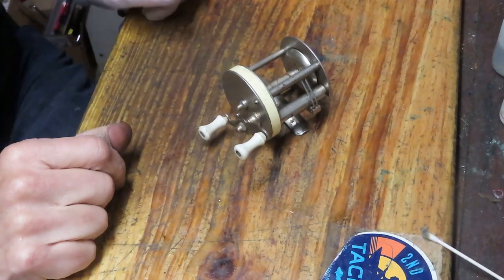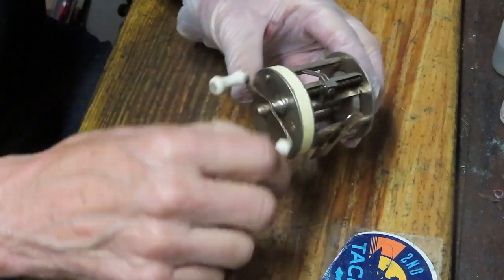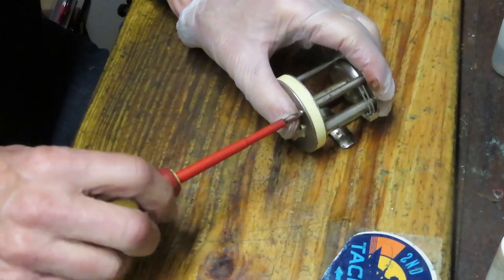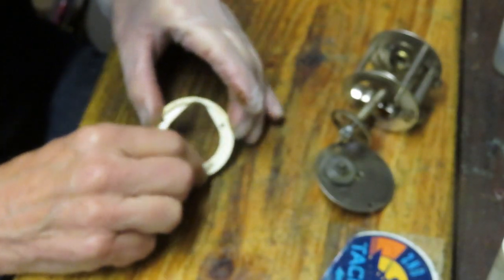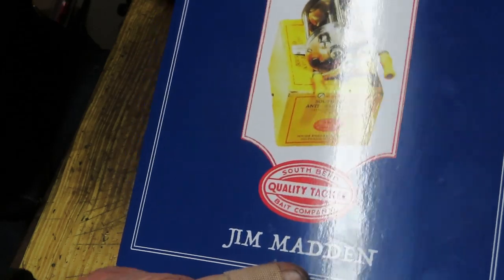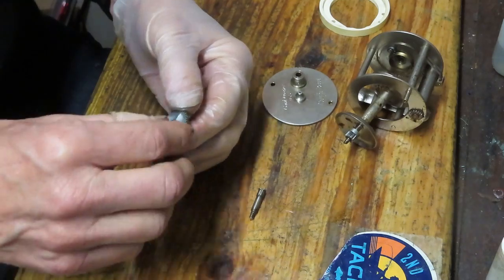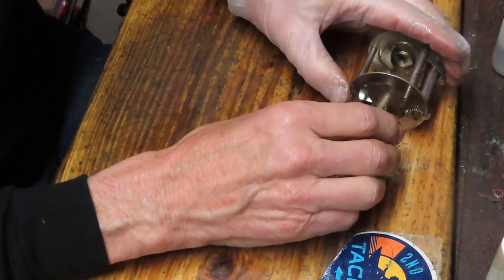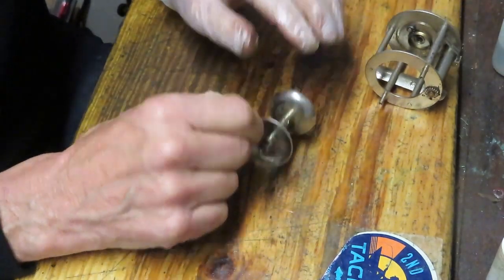South Bend Cast Oreno #5 vintage baitcasting fishing reel how to service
This video shows how to take apart and service a vintage South Bend Cast Oreno fishing reel.